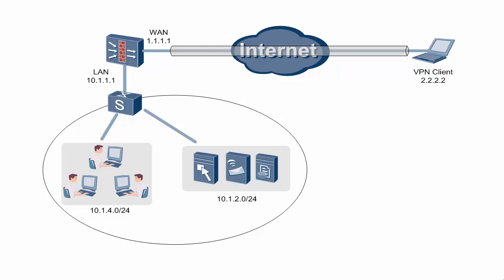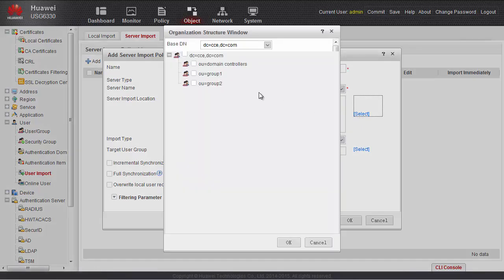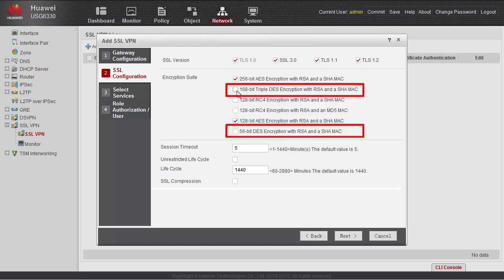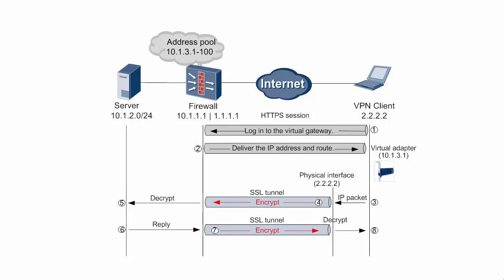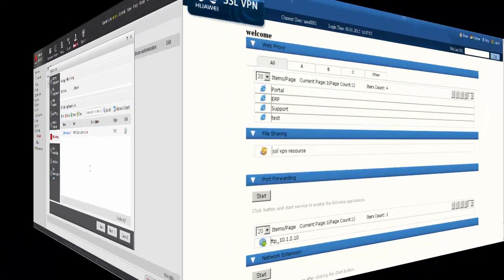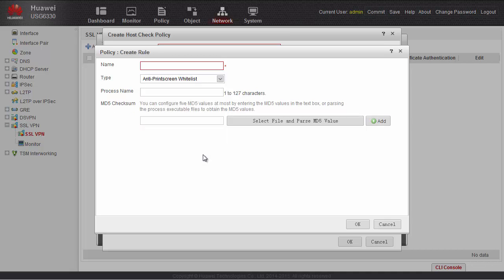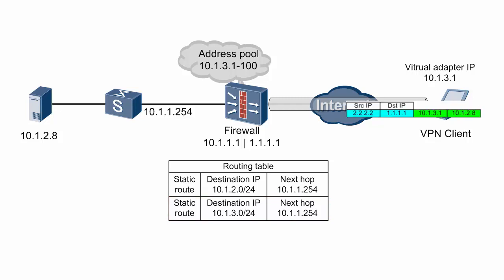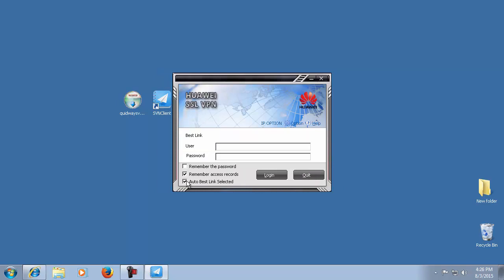Túneles VPN SSL en los USG de Huawei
Te mostramos cómo configurar la VPN en dispositivos USG 6000 de Huawei a través de interfaz.

¡No dejes de capacitarte! En tus manos está el ser mejor y en CompuEducación te podemos ayudar